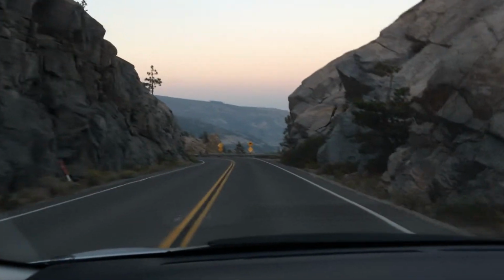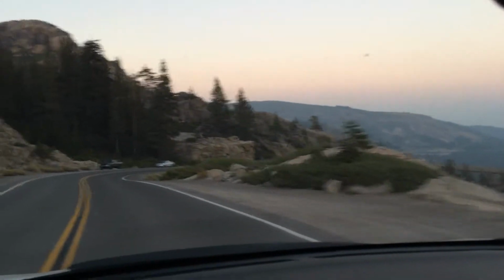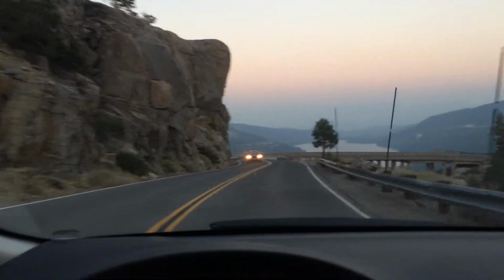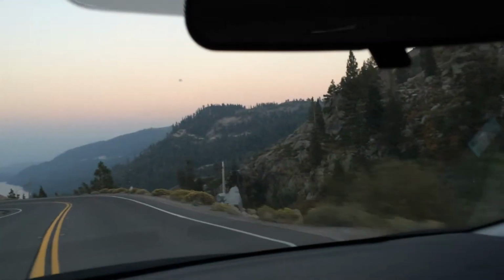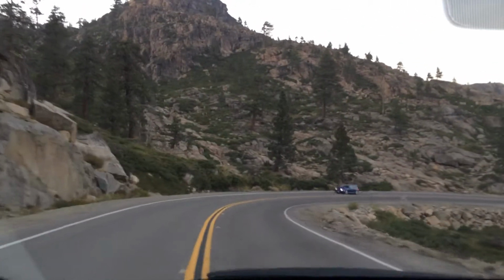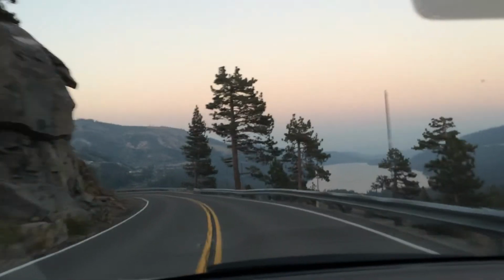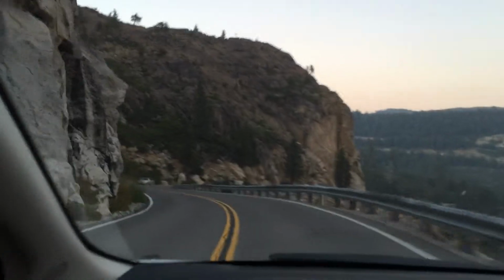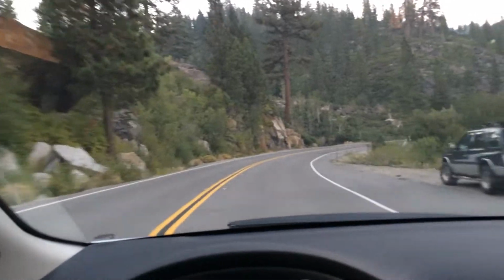Donner Pass drive down to Donner Lake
Take a ride down from the top of Donner Pass/Rainbow Bridge to the bottom at Donner lake in September 2014